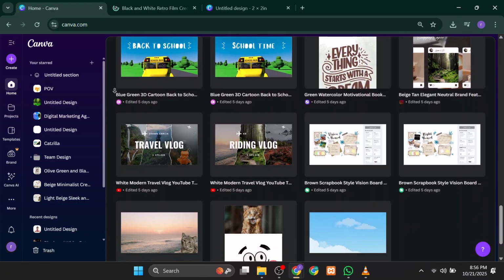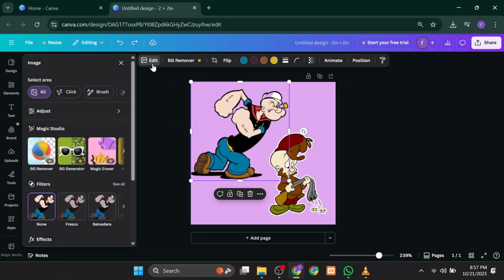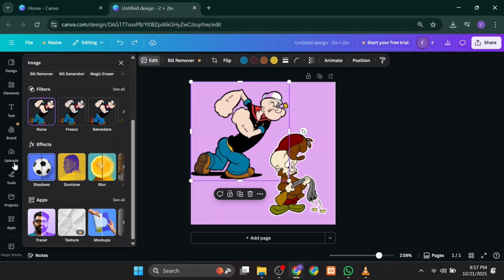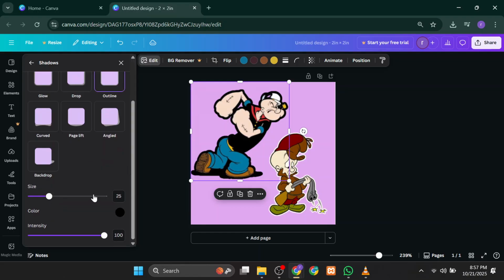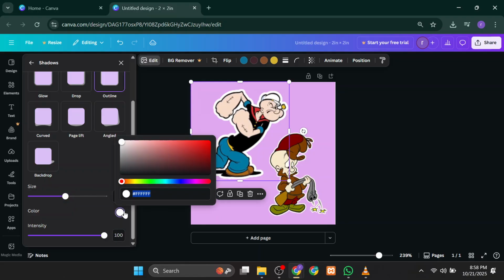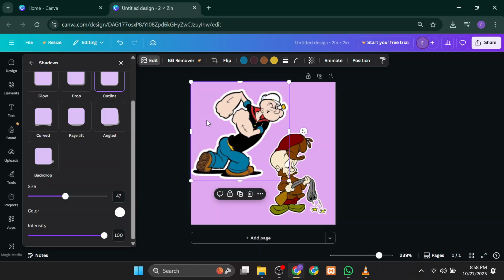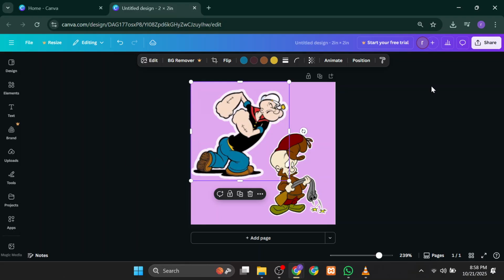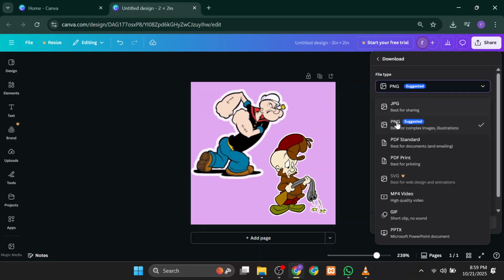How to Add White Border to Image in Canva 3 Min - 2025 (NEW METHOD)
How to Add White Border to Image in Canva 3 Min
In this video, How to Add White Border to Image in Canva, you’ll learn a quick and easy way to create a clean white outline around your photos using Canva tools. This Canva tutorial shows step-by-step how to add borders, adjust thickness, and make your images stand out for social media posts, YouTube thumbnails, and designs — all in under 3 minutes!